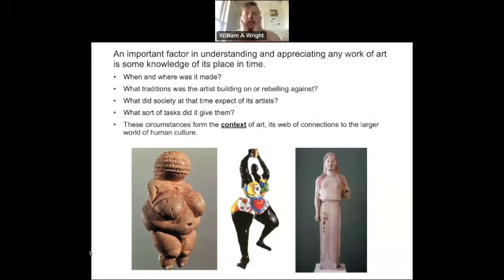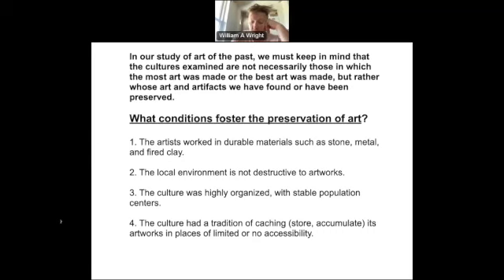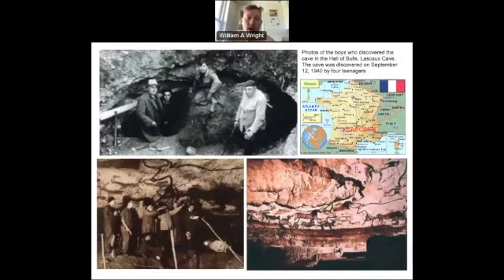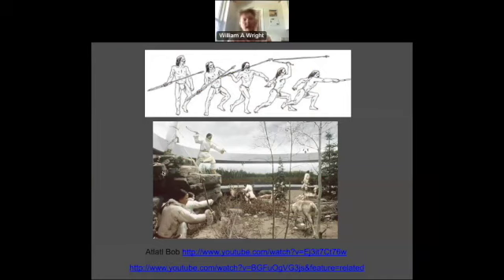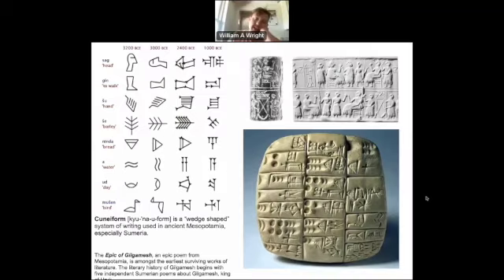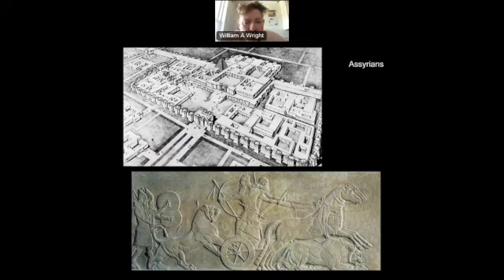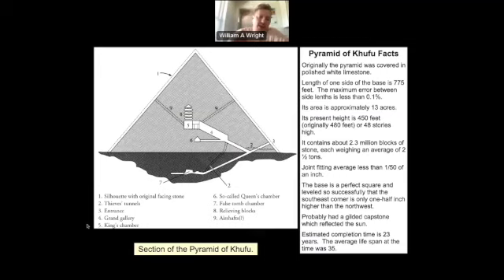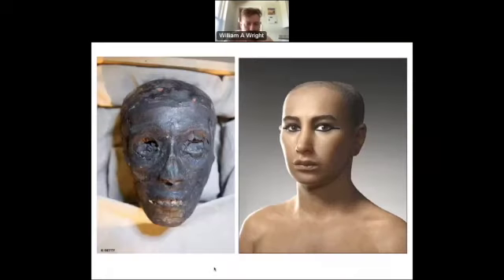Mr. Wright's Art Class: Living with Art, Chapter 14 - Ancient Mediterranean, Part 1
This video covers the beginning of the Art History portion of our course, starting with Chapter 14: Ancient Mediterranean Worlds.

This is Part 1, covering the slides from the Paleolithic through Ancient Egypt.